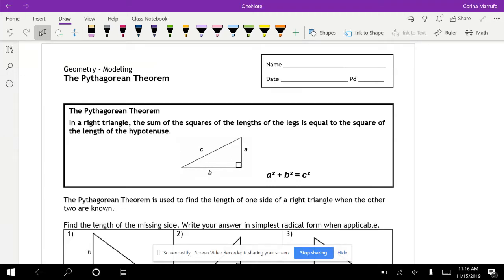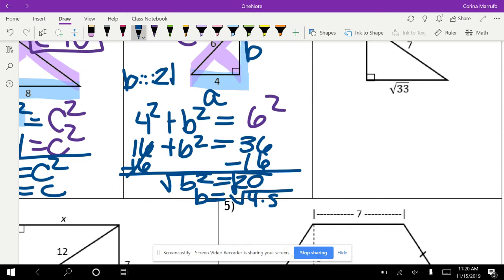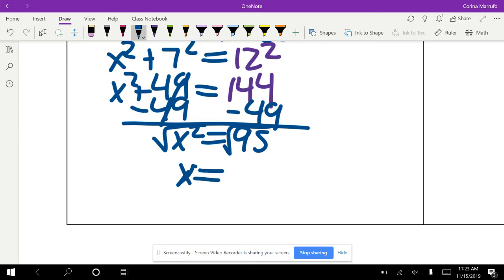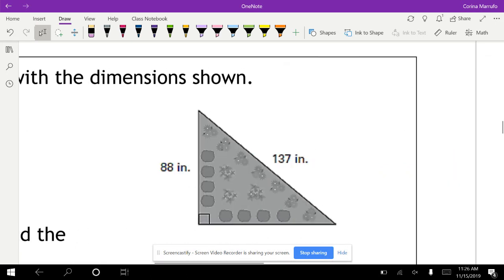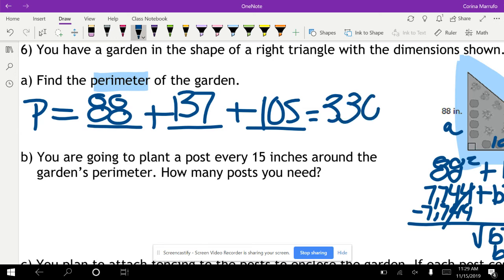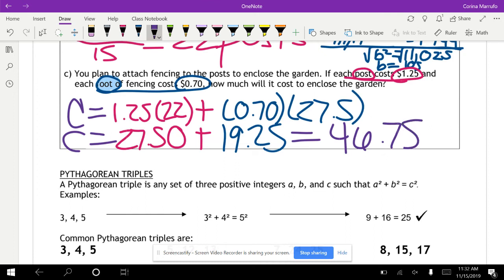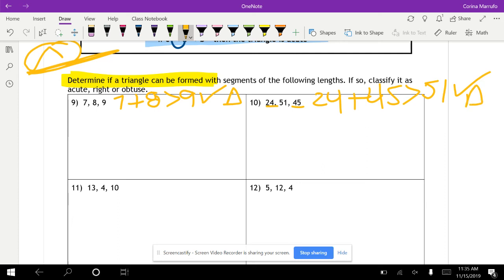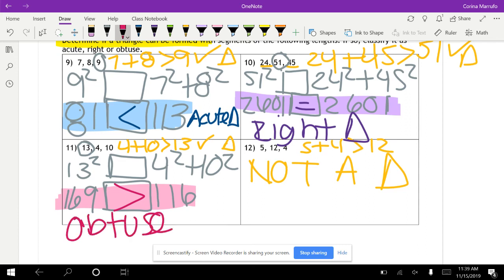Pythagorean Theorem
Here are your notes on Pythagorean Theorem. Remember we are no longer giving decimals as answers. If it does not give you a whole number you need to simplify the radical